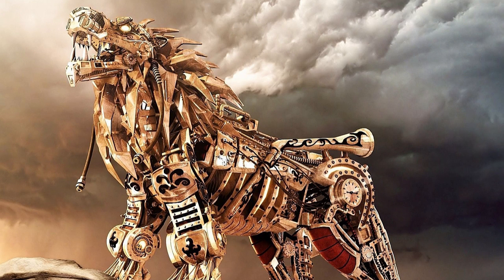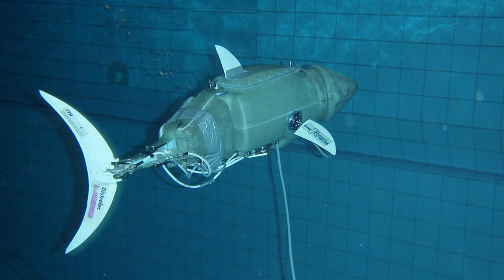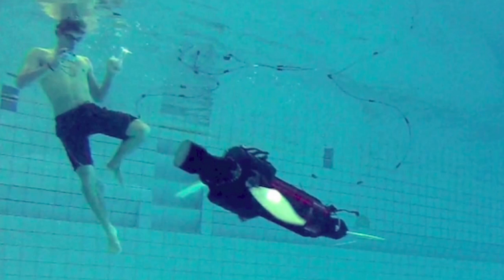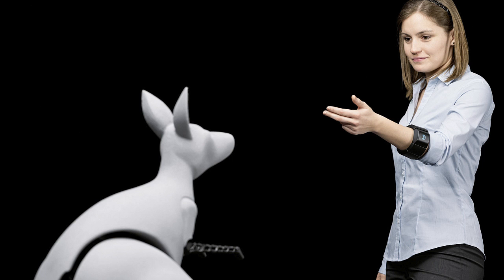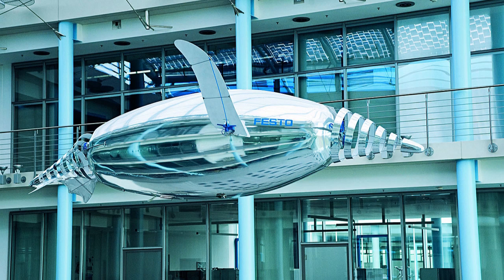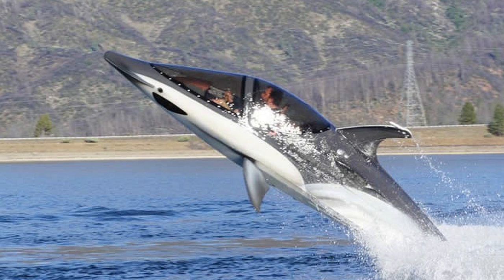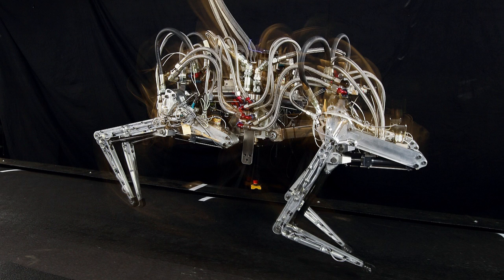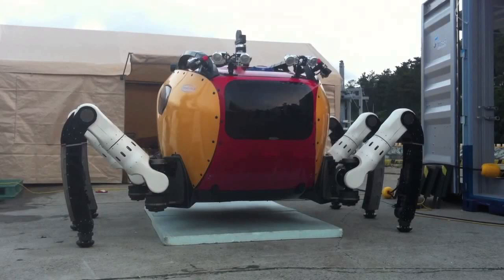10 Robotic Animals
Here are 10 robotic animals.